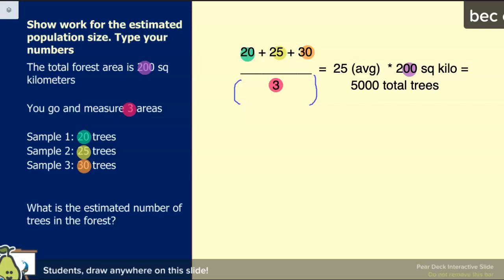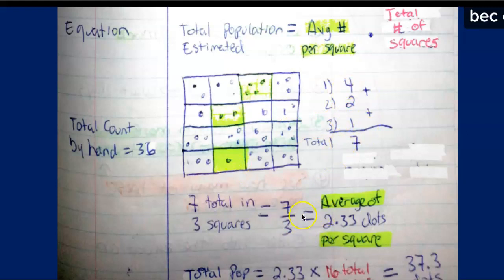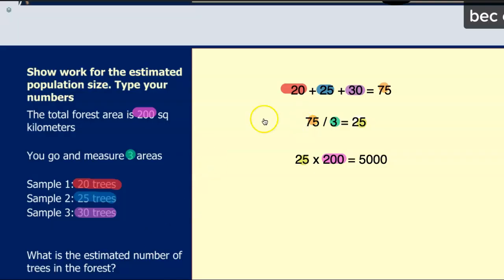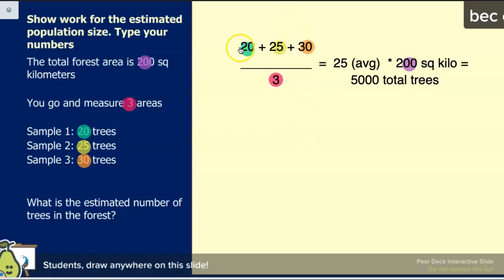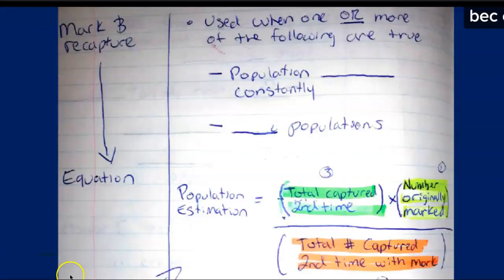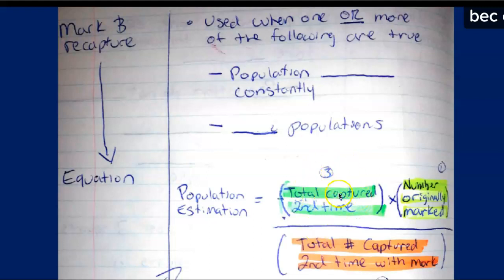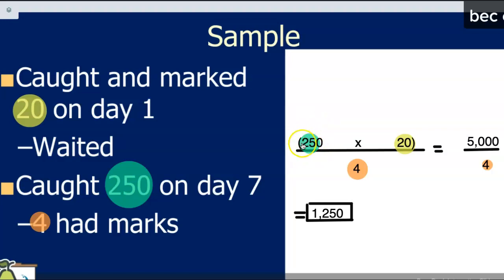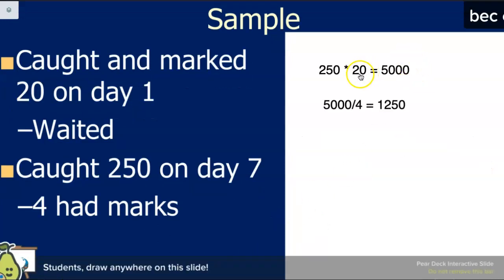Population Estimate Video Help